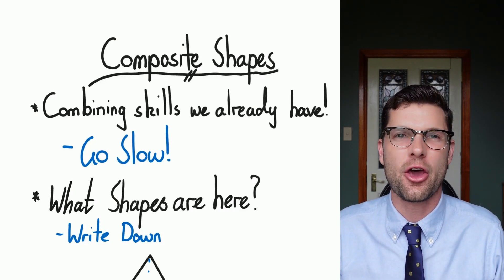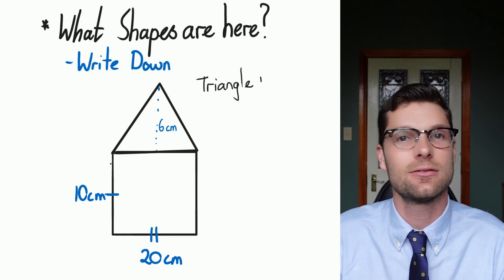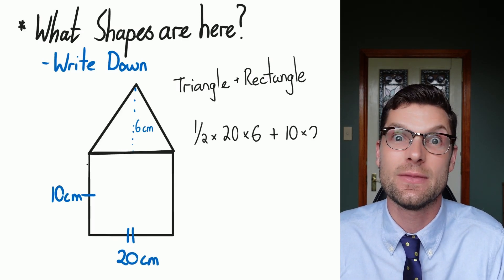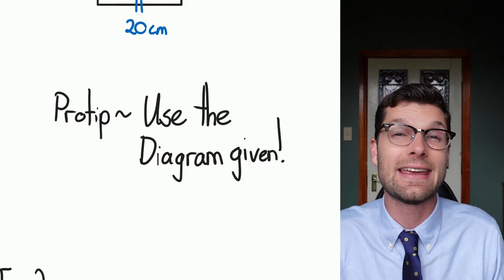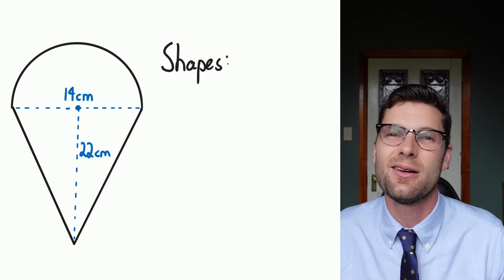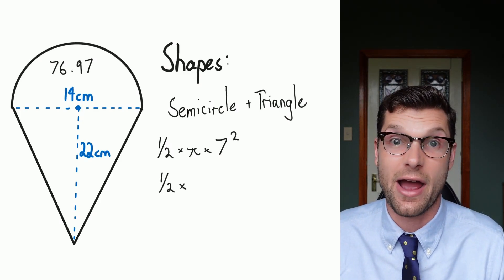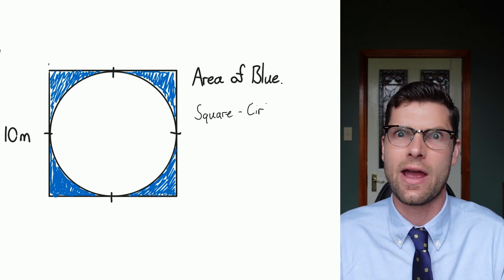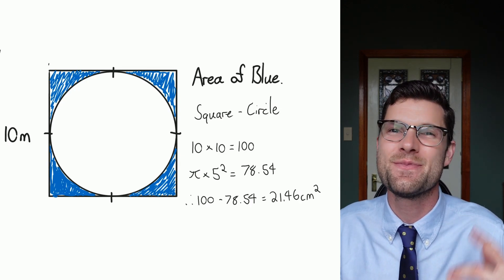Finding the Area of Composite Shapes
1) Area of Composite Shapes - Triangles and Parallelograms